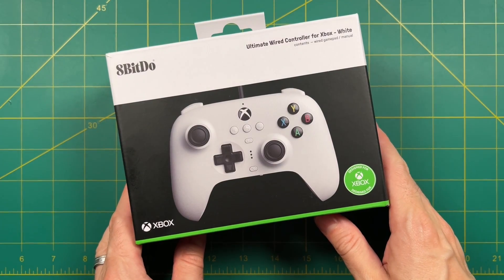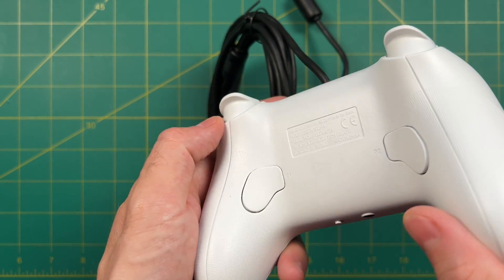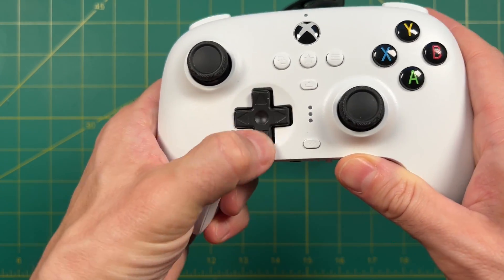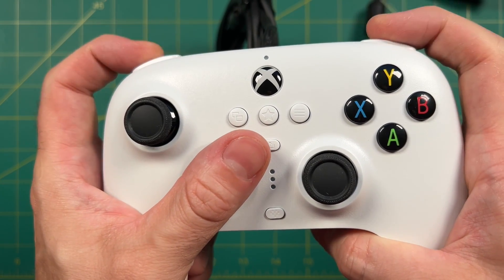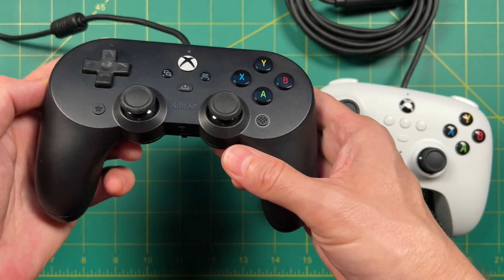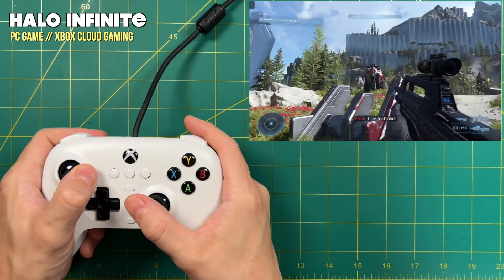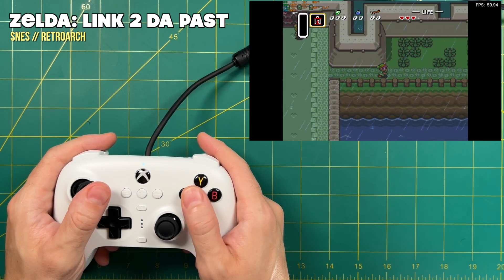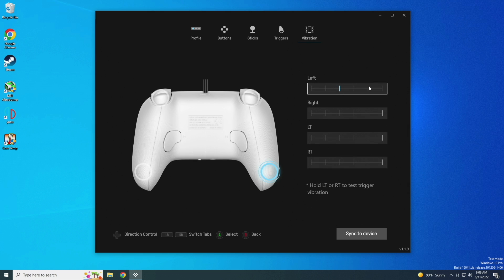Review: 8BitDo Ultimate Wired Controller for Xbox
8BitDo has released another Xbox-certified controller, this one is modeled after the traditional Xbox layout.  But it does have some neat perks, like customizable buttons, user profiles, back buttons, and a classic-style d-pad.  So let's see if this thing is worth your $45.

8BitDo Pro 2 Xbox controller

Timestamps:
00:00 introduction & unboxing
00:52 impressions
03:42 comparison with similar controllers
05:23 gameplay testing
06:53 8BitDo Ultimate Software demo
07:42 summary & conclusion